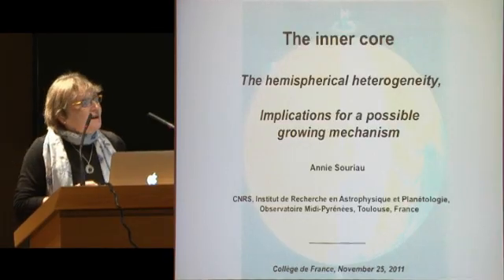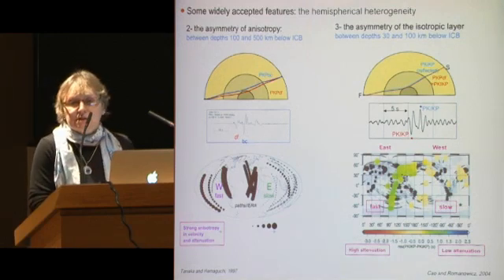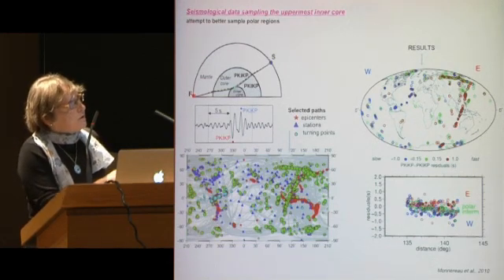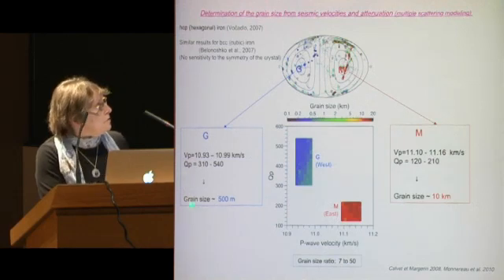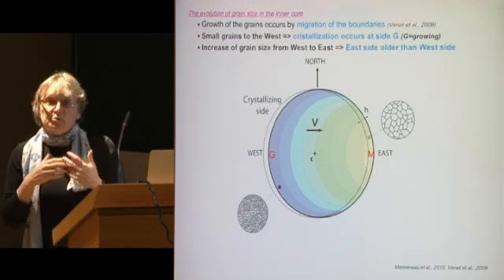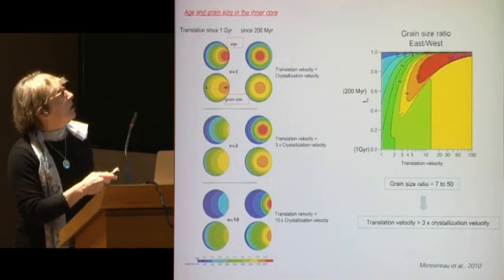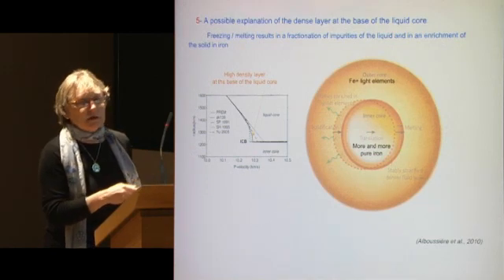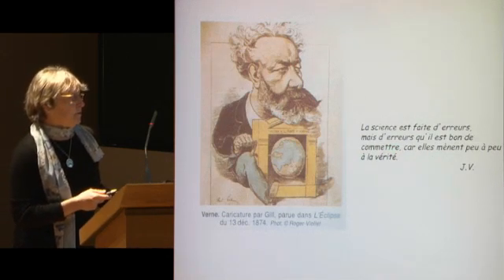Structure, Composition and Dynamics of the Earth's Core (2) - Barbara Romanowicz (2011-2012)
Enseignement 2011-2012 : Structure, Composition and Dynamics of the Earth's Core
Séminaire du vendredi 25 novembre 2011 : Hemispherical Properties of the Inner Core and the Implications for a Possible Growing Mechanism

Intervenant(s) : Annie Souriau, Observatoire Midi-Pyrenées (Toulouse)